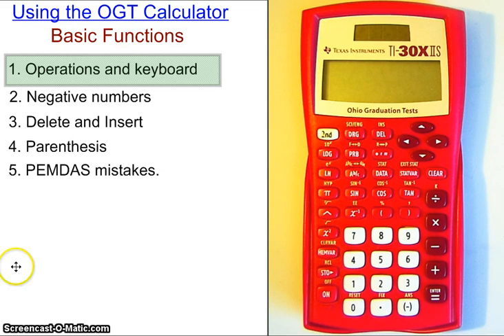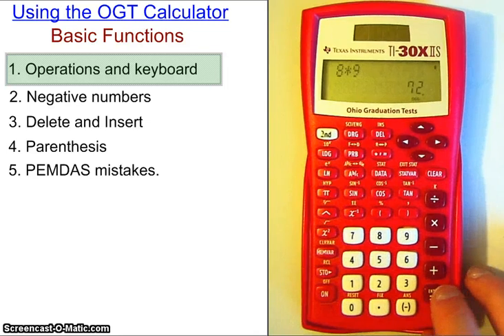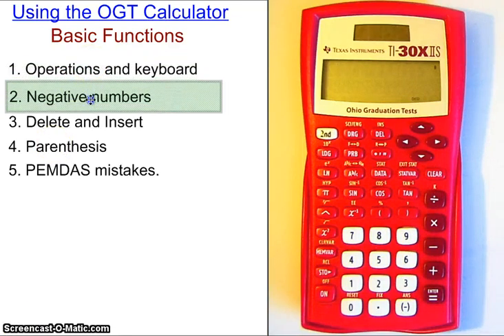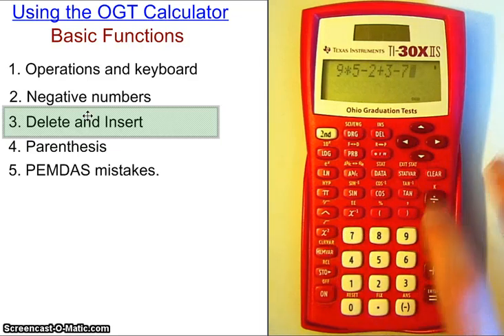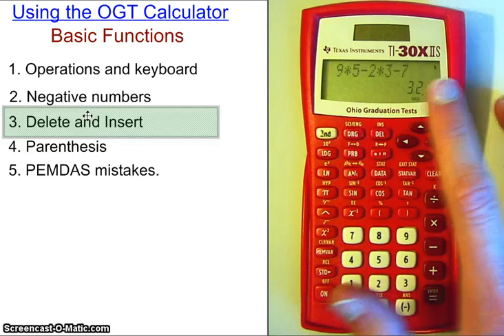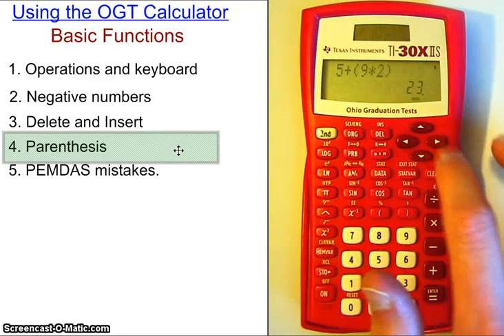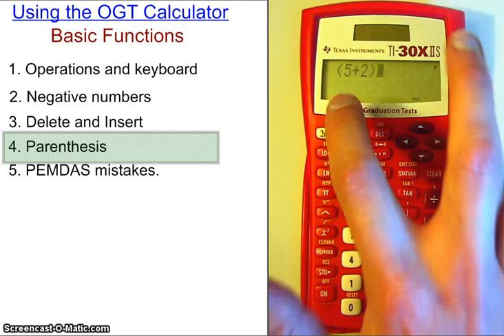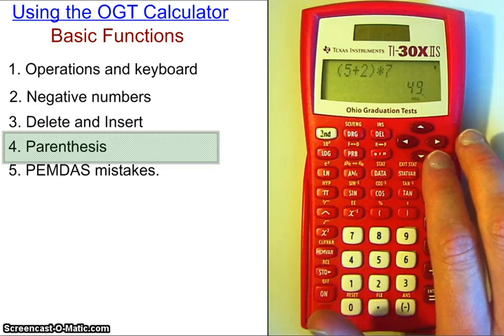TI 30X Basic Functionality